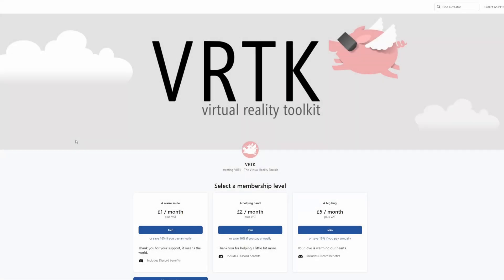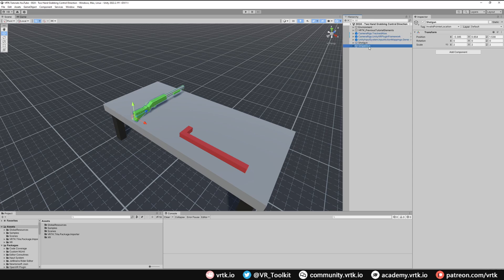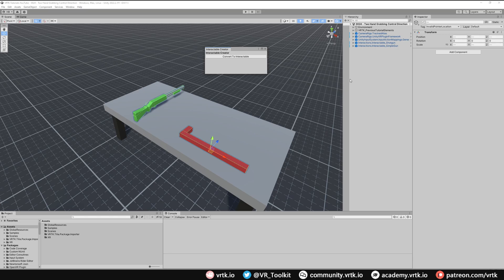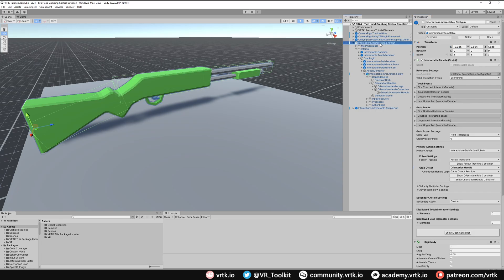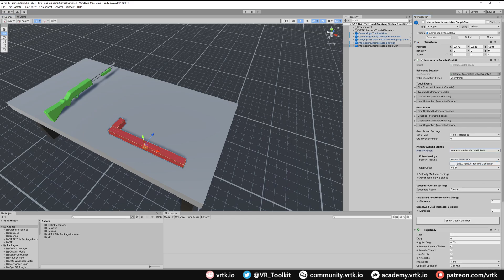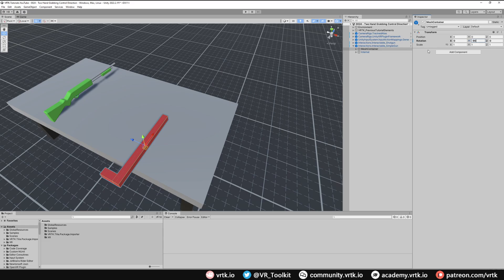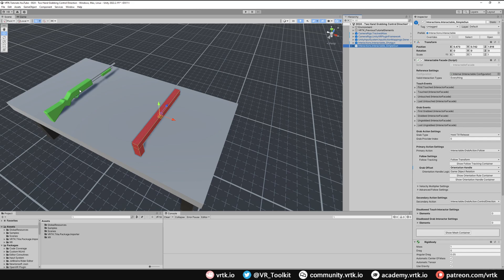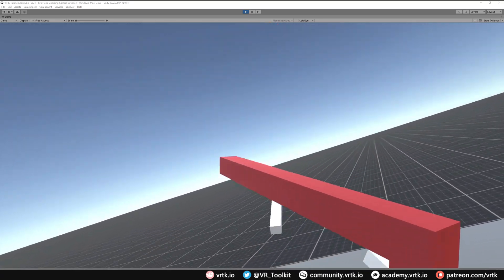[Unity XR] VRTK v4 - Two Hand Grabbing Control Direction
Shows how to grab an Interactable Object with two hands and the secondary grabbing hand will control the direction of the object.

0:00 - Intro
0:22 - Sponsor
0:31 - Lesson
3:44 - Demonstration
4:11 - Wrap up